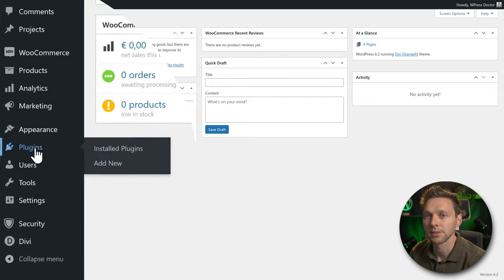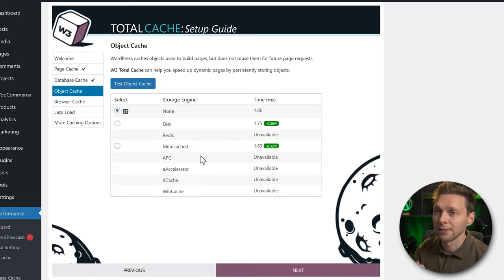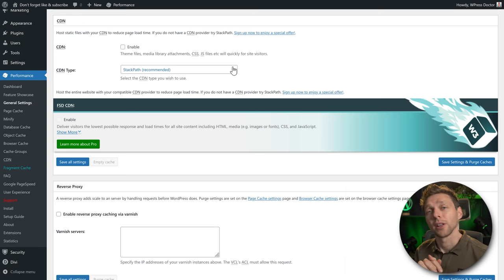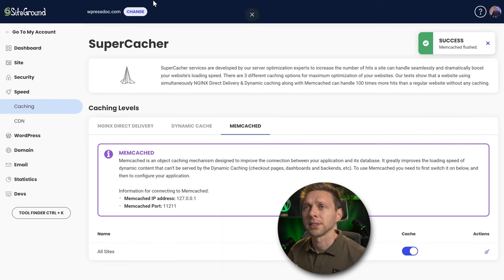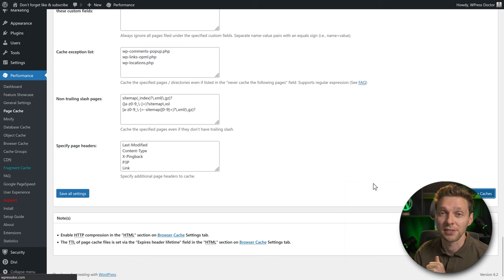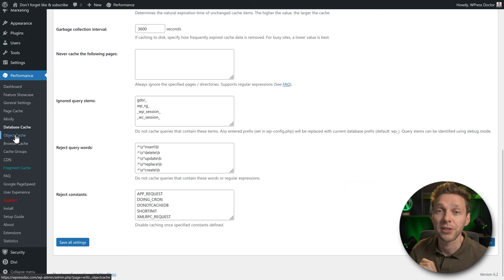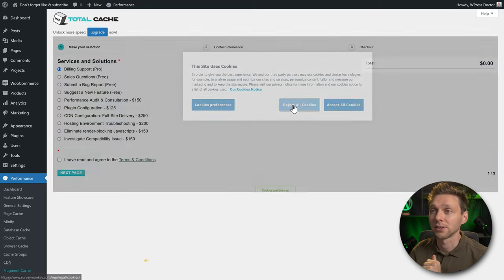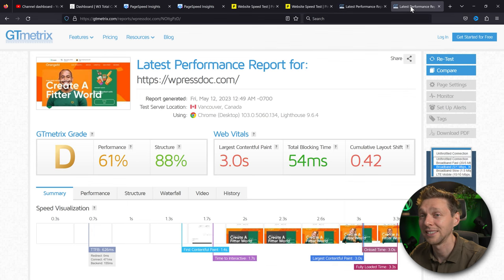W3 Total Cache Tutorial 2023 | Step-by-step Setup Guide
In this video I use W3 Total Cache to show you the way how you are supposed to optimize your WordPress website for speed. However, it didn't worked for me AT ALL. Comment if you want to help me out here!  👇🏻👇🏻👇🏻 Start here 👇🏻👇🏻👇🏻

⏱️Timestamps⏱️
0:00 Intro
0:32 Installing W3 Total Cache
0:44 Create a benchmark
2:32 Setup Guide
5:33 General Settings
11:18 Page Caching
14:49 Minify
18:17 Object Cache
18:26 Browser Cache
19:46 Cache Groups
20:33 CDN
20:45 Fragment Caching
21:05 FAQ
21:13 Google PageSpeed
21:27 User experience
21:43 Support
22:34 Extensions
23:22 Test Scores
25:27 Another approach
28:00 Final test scores

📖Transscript📖
Coming soon...